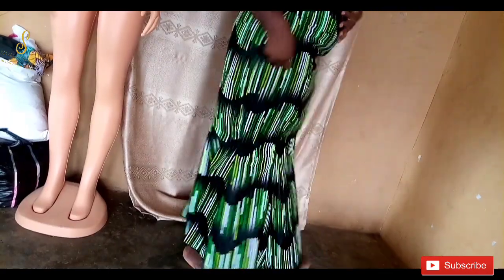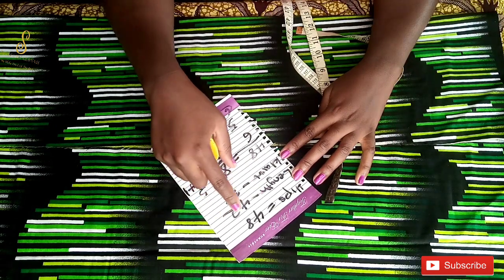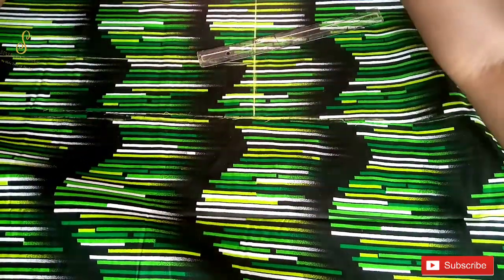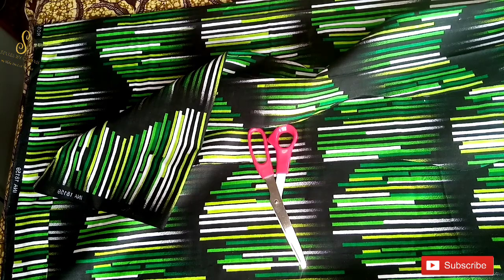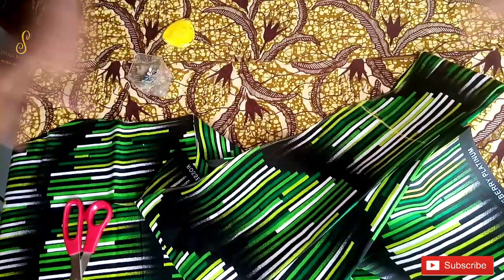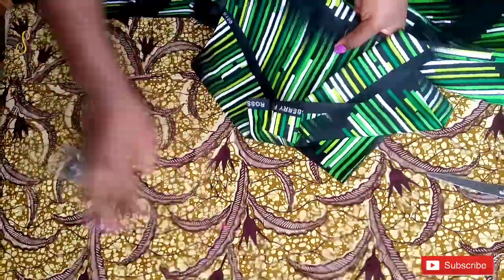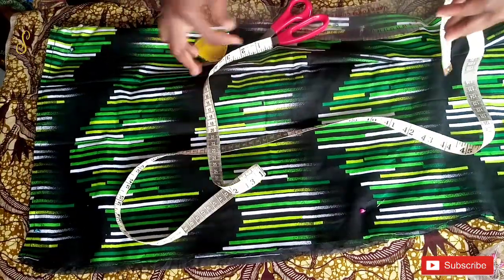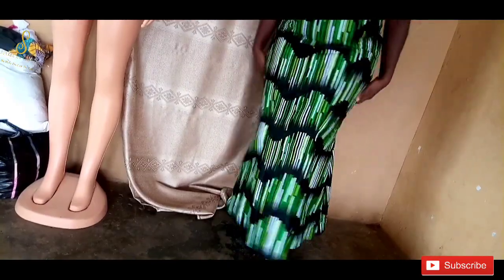How To Cut And Sew A Six Pieces Skirt || SEWING TUTORIAL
In this video, I shared a tutorial on how to cut and sew a six pieces skirt.